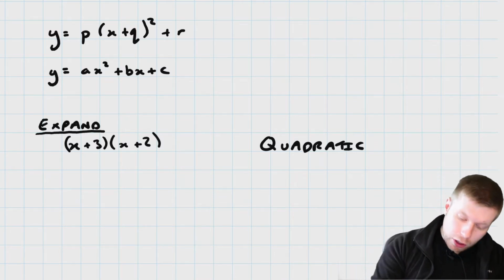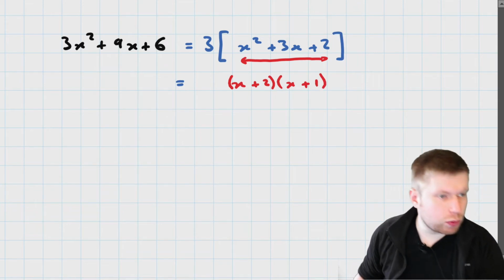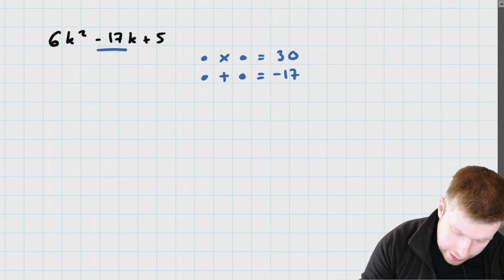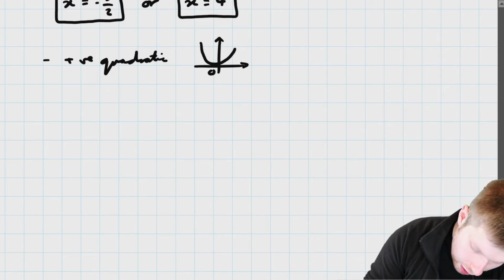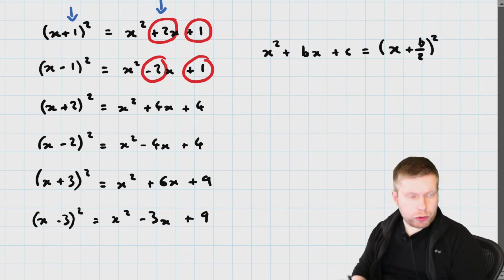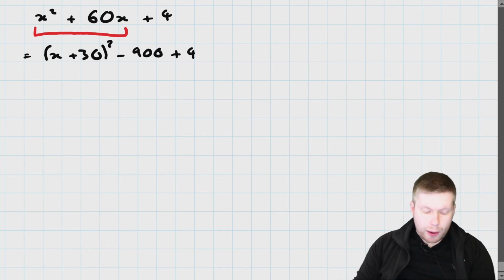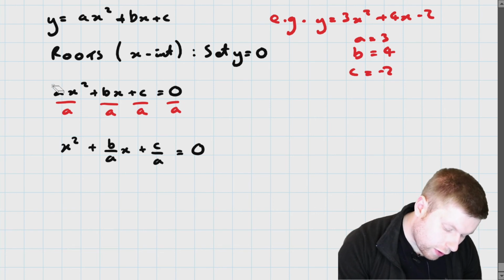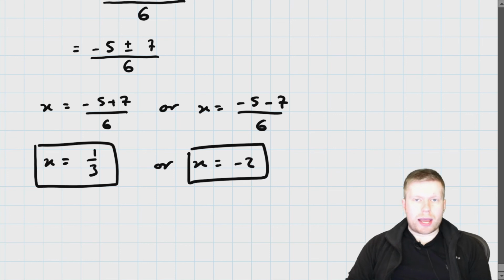Week 6 (Mathematics: Monic and Non-Monic Quadratics, Completing the Square and Quadratic Formula)